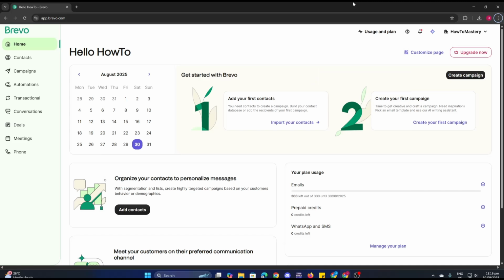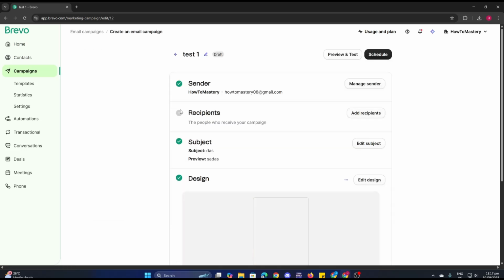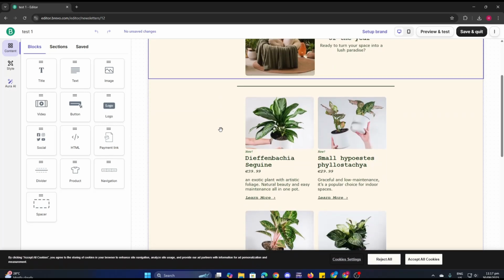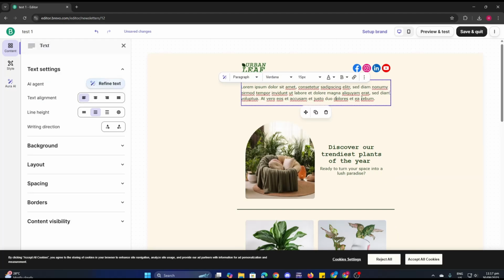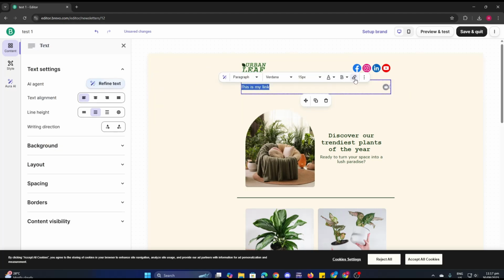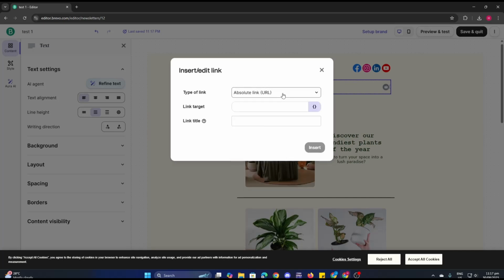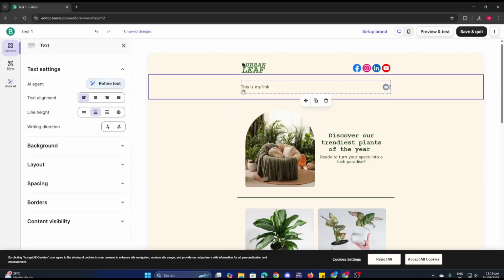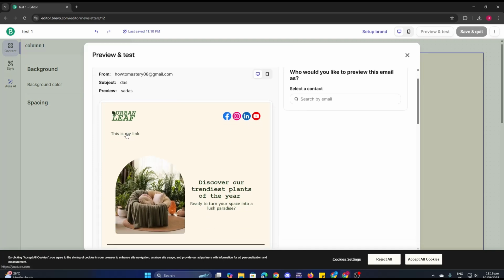How to Add Link to Brevo Email - Full Guide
Learn exactly how to add link to Brevo email in just a few simple steps! In this quick tutorial, you'll see how to add a link to Brevo email so your campaigns are more engaging and clickable.

We'll also cover Brevo add link to email tips to make your emails professional and effective. Perfect for beginners who want a fast, clear guide without any extra fluff.